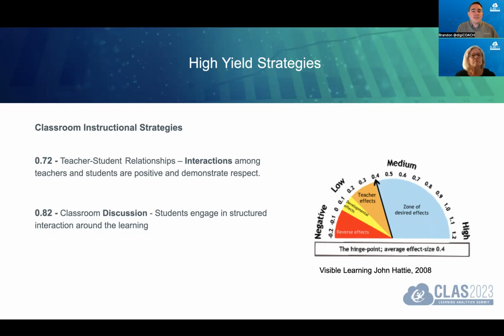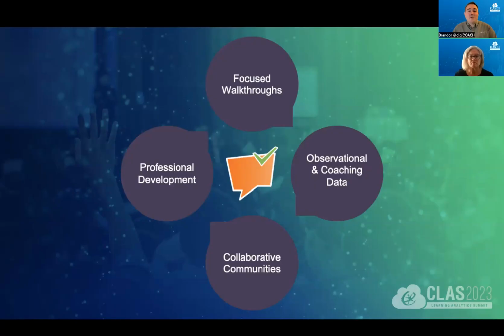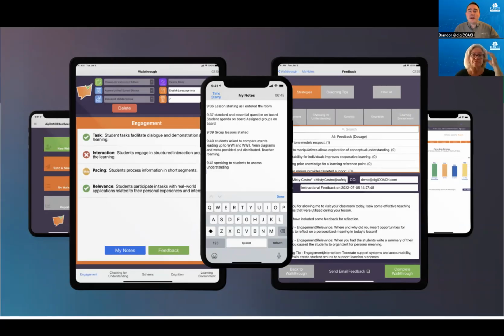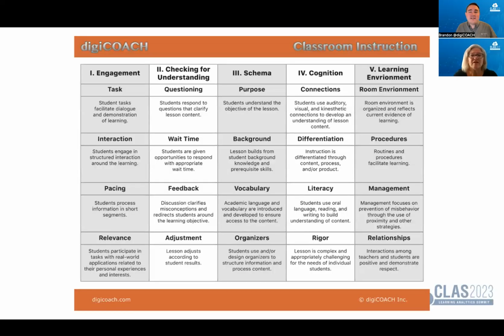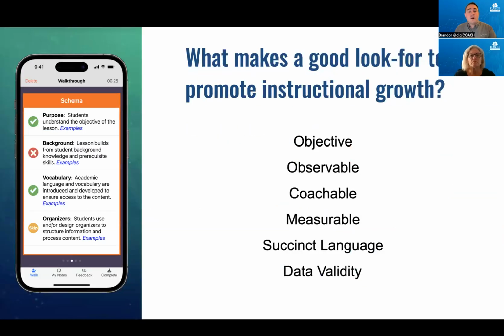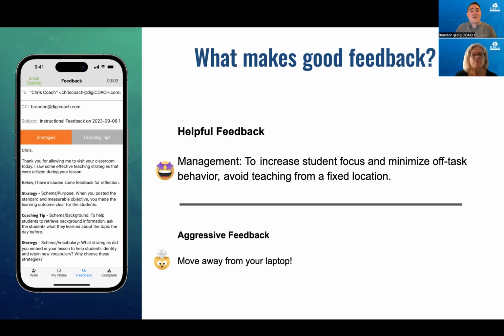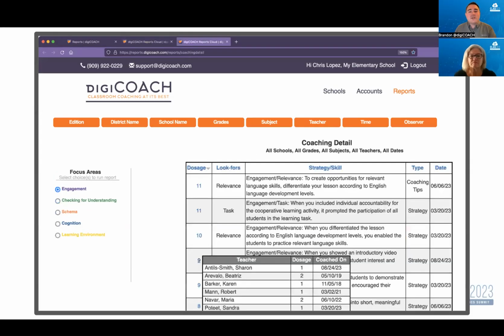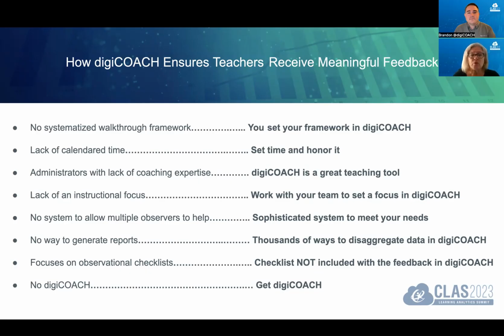digiCOACH: Systematizing Informal Walkthroughs to Maximize Instructional Growth Presentation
Learn how to systematize informal walkthroughs, including establishing look-fors, enhancing them with support documents, collecting accurate data, and sharing it effectively with teachers. Gain insight into best practices for coaching cycles, collaborating with teachers, and fostering instructional growth to transform student learning.